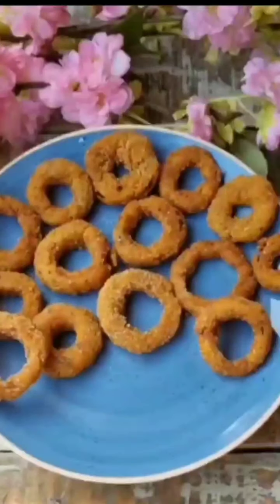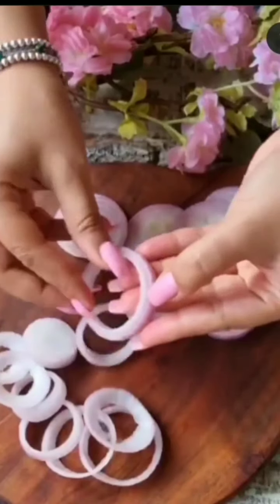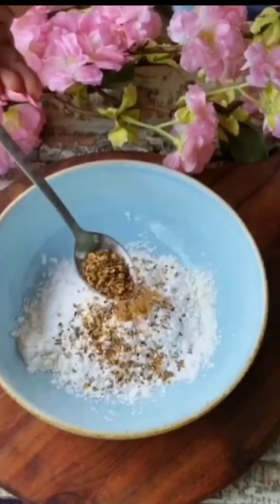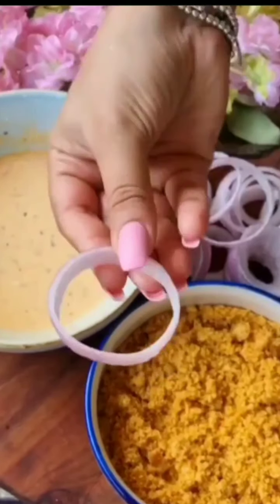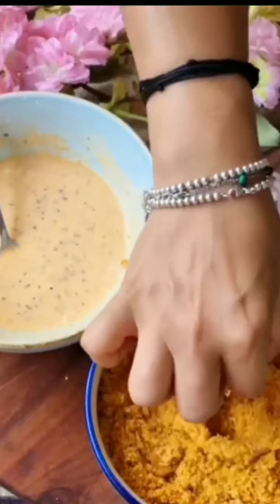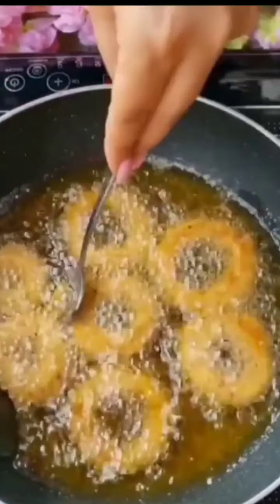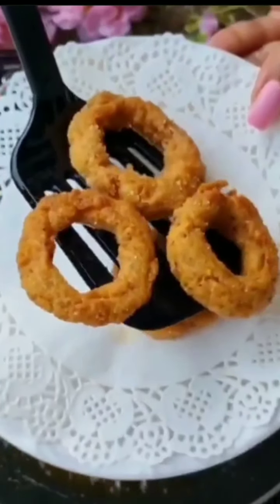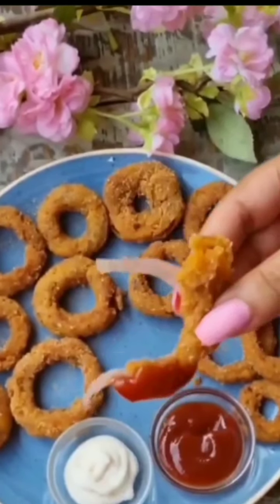Kurkure Pakora Recipe | Onion Ring Recipe 🤤🤤 | 2 min Pakore Recipe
Hi Guys
My Name is Anvesha. I hope you like the video and if you like it then please like, share and Subscribe to my channel so that you will be notified when we upload our new videos.